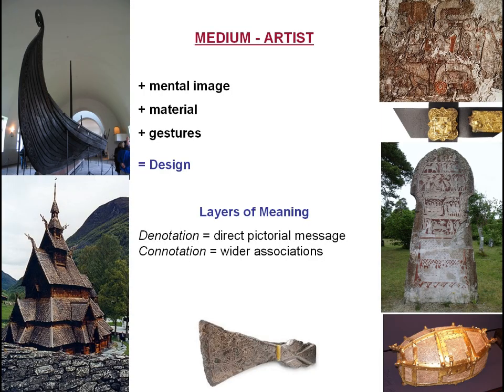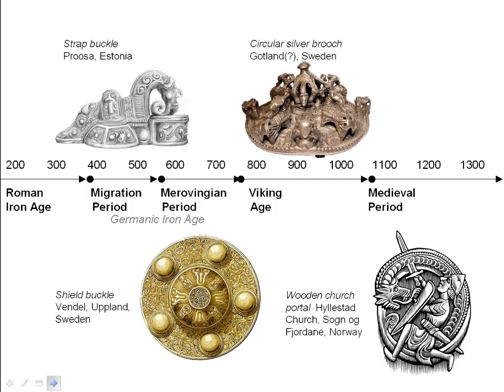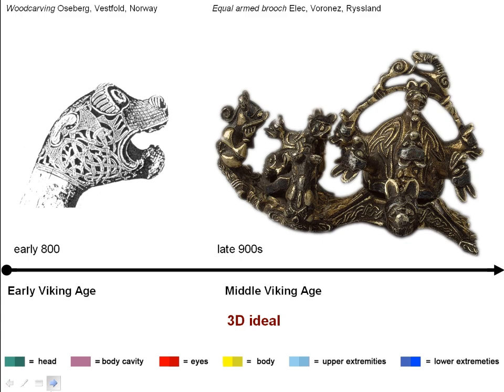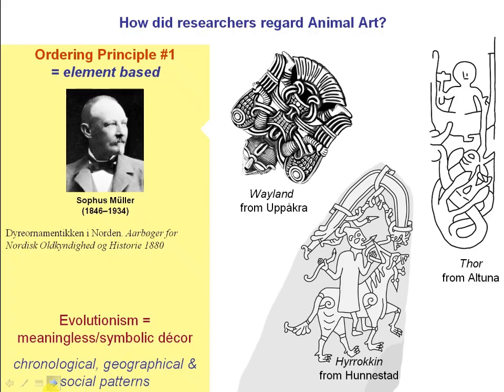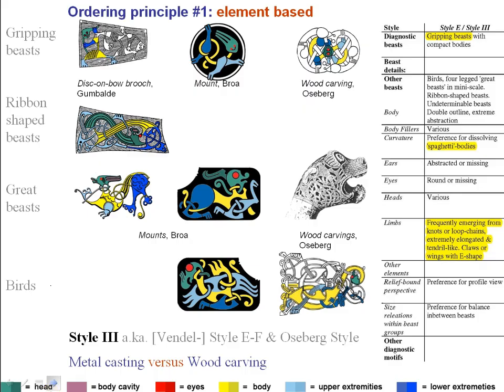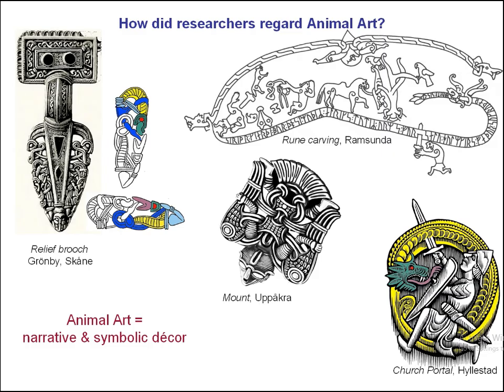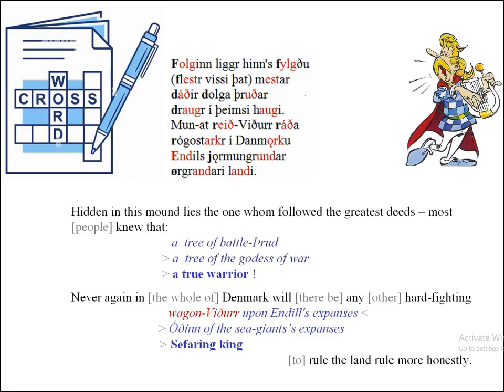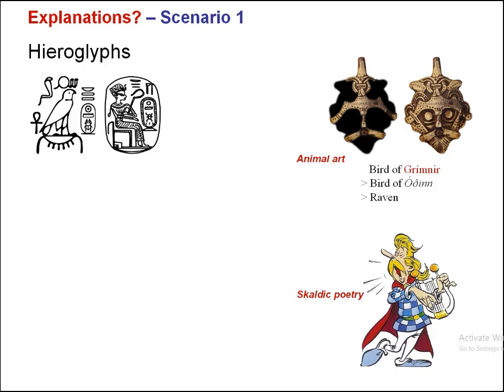Introduction to Animal Art - With a Viking Age Focus